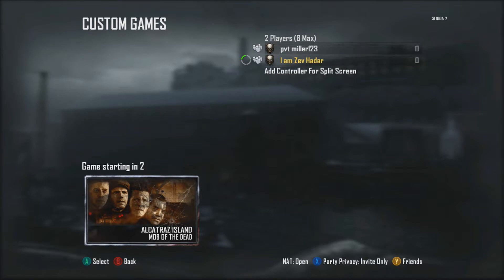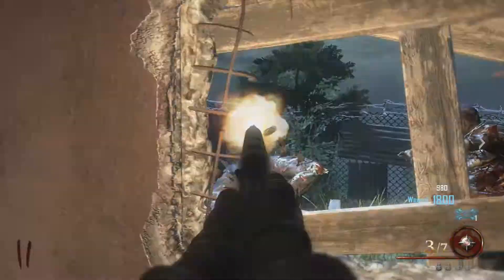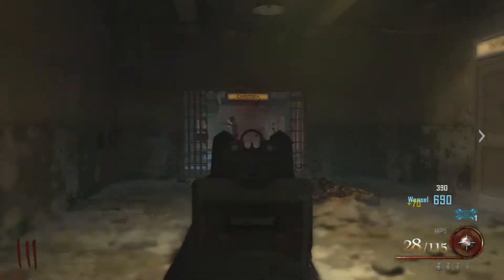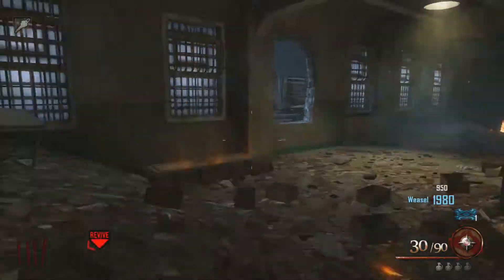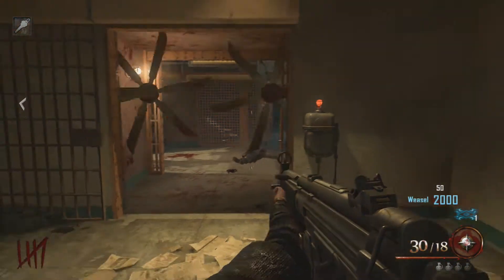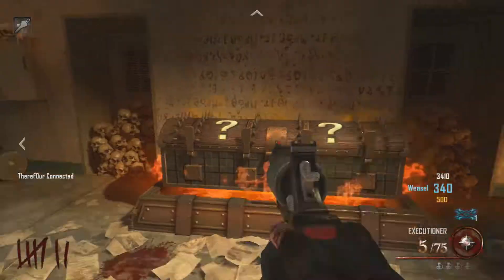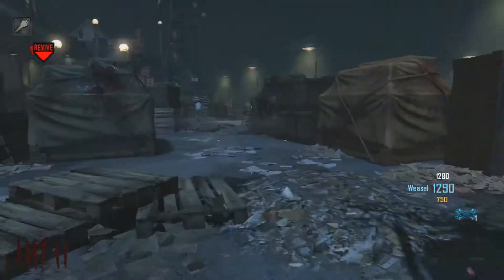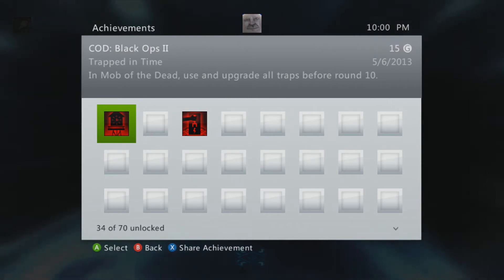Black Ops 2 - "Trapped In Time" Achievement Guide - Uprising Mob Of The Dead Achievement Tutorial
MORE ZOMBIE ACHIEVEMENTS!

This achievement is worth a whole 15G! It is fairly easy but you will need the Uprising DLC for Call of Duty Black Ops 2 in order to play Mob of The Dead!! This is one of the more easy achievements as long as you know what you are doing!!

Thanks,
-Zev